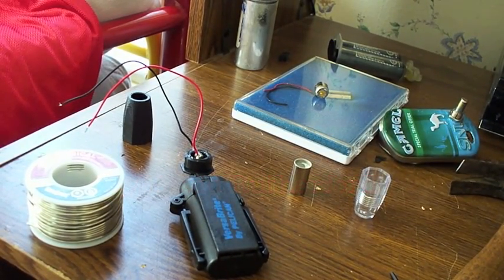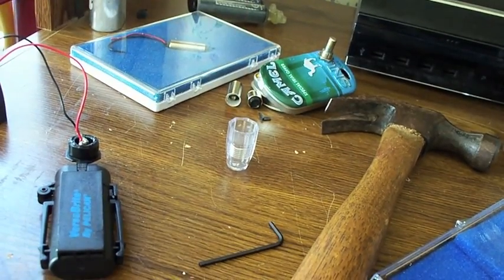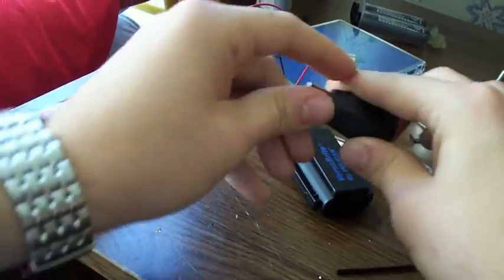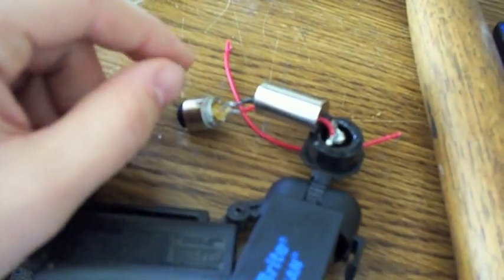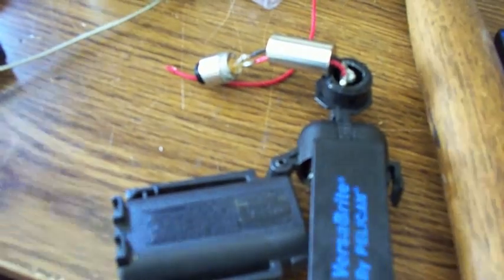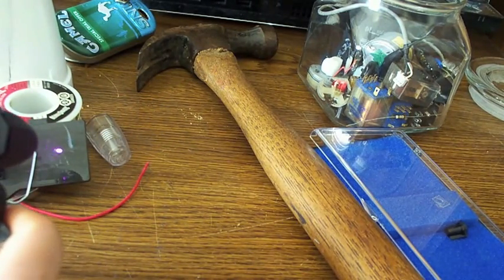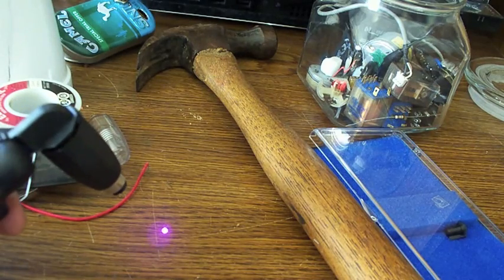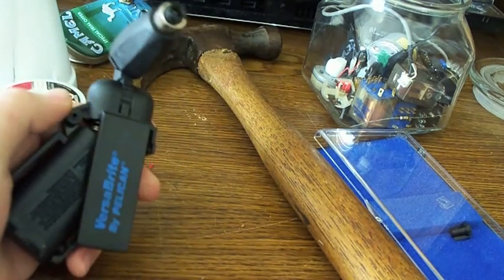How to build a 300 mW IR laser burner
Handheld 300 mW IR laser burner made for under 10 dollars.

Bitcoin: 1LJabWdq47uxLBFnjLeKRbMSjuWvMtvSc1
Ethereum: 0xa5d39a45678dd1e440a5879e525368aff32559bb

Thanks
-David